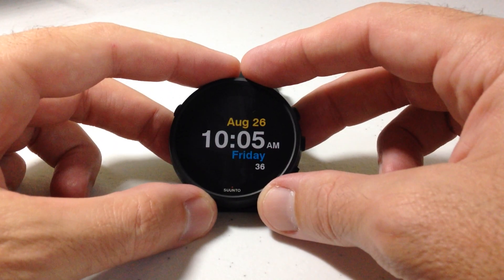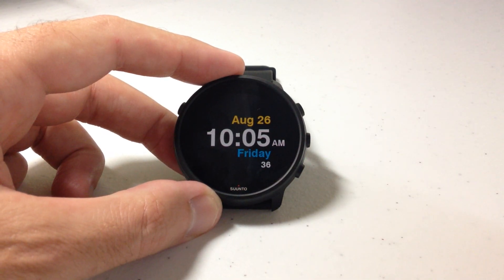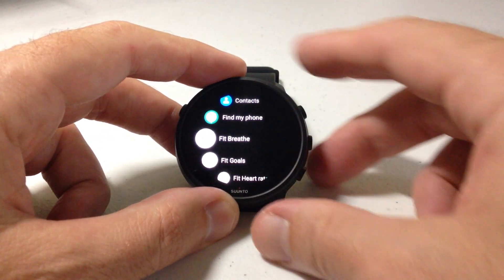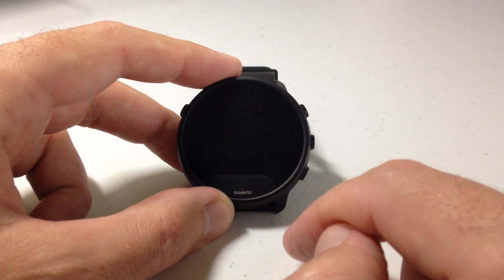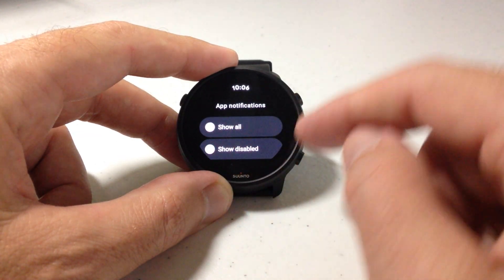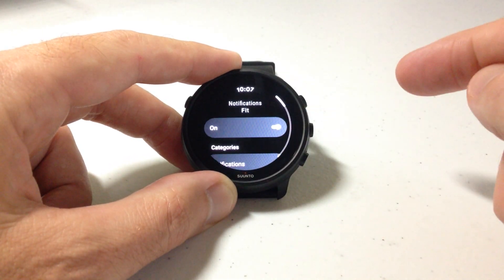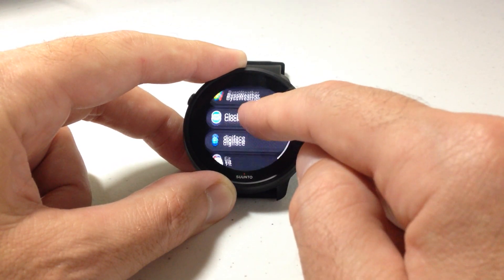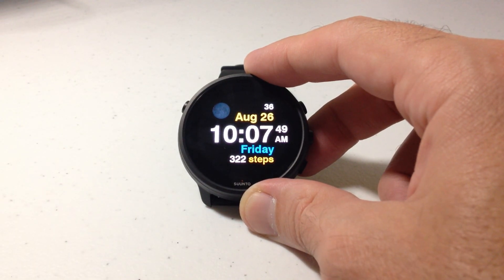Controlling App Notifications - Suunto 7 (Google Wear OS)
How to control the app notifications on your Suunto 7 smart watch.  You can view the following Amazon link for more information about the Suunto 7

I hope this video helped.  Your Likes & Subscription are always appreciated!